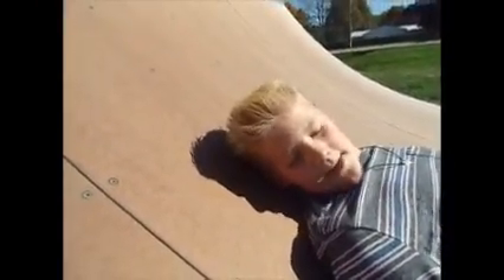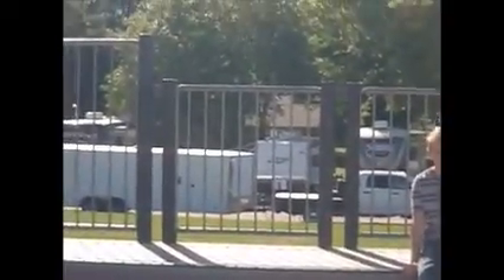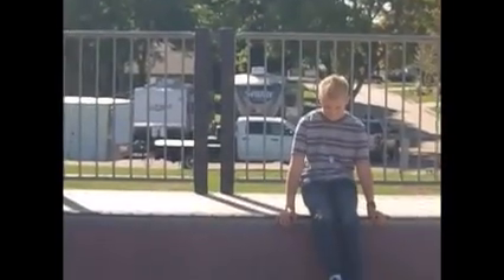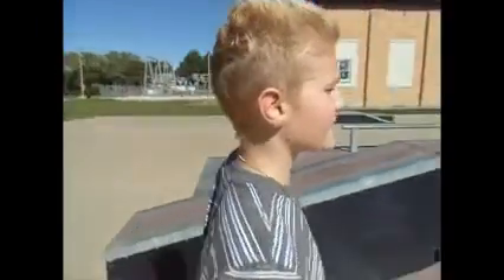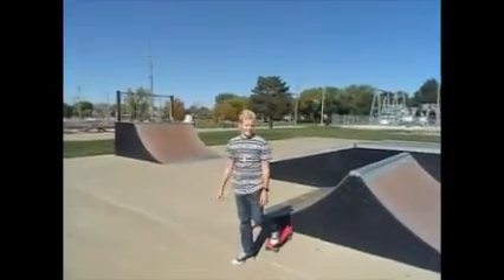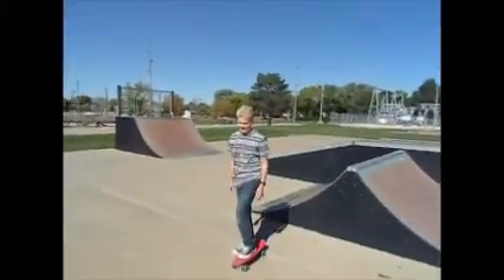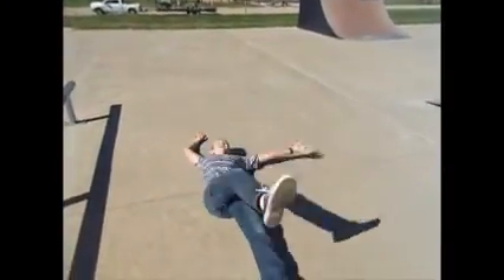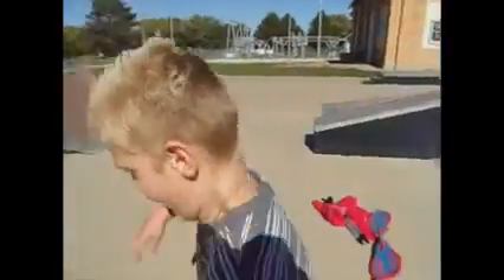GEEK Episode 1